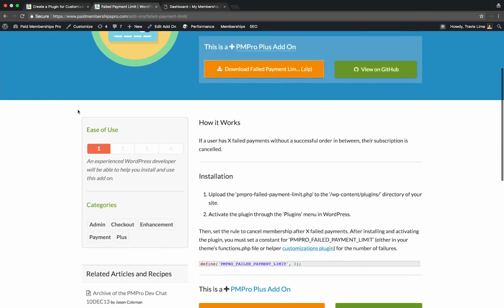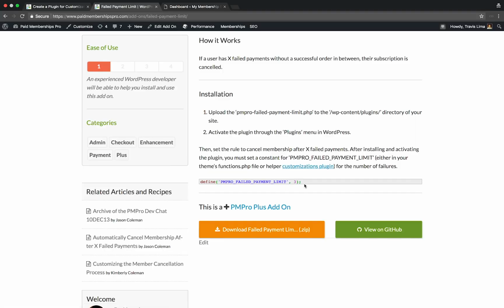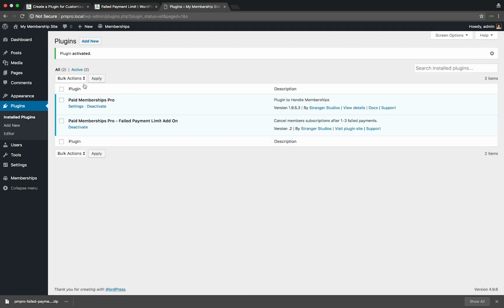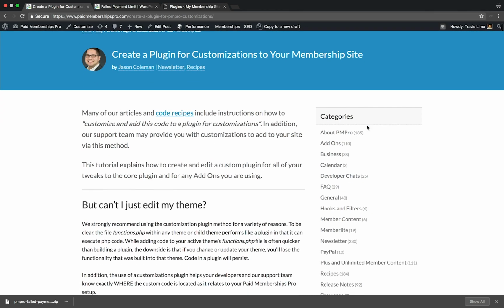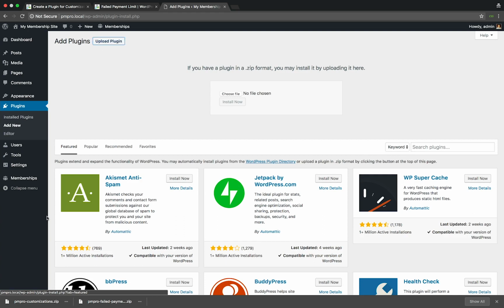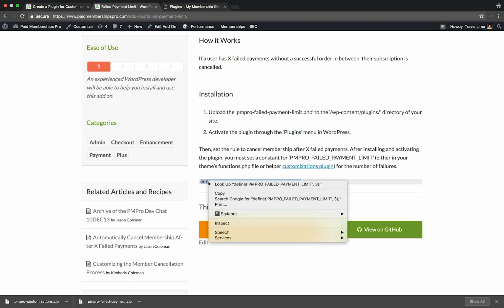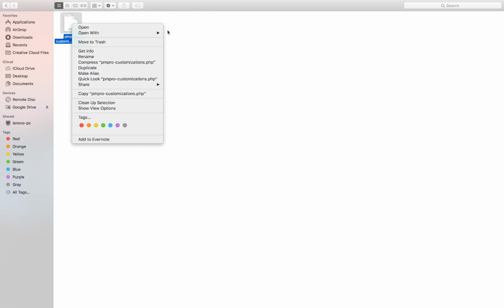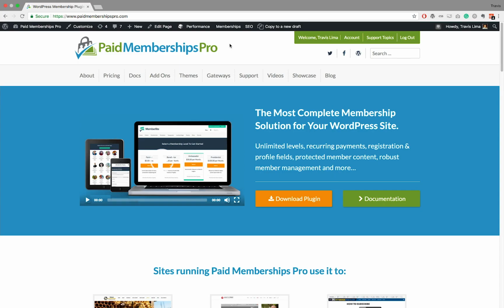(Now a PMPro Core Feature) Failed Payment Limit Add On | Paid Memberships Pro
Note: This is now a feature of core PMPro.

Cancel members subscriptions after X failed payments. Where “x” is a value you define for your own site needs.

If a user has X failed payments without a successful order in between, their subscription is canceled.